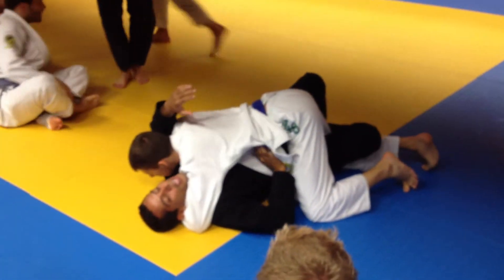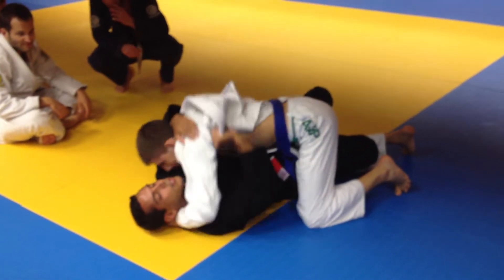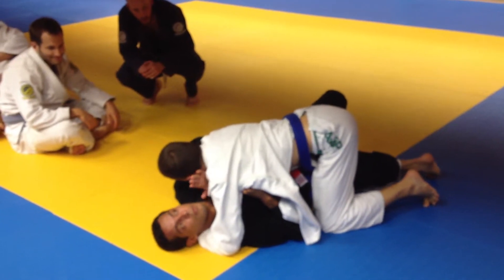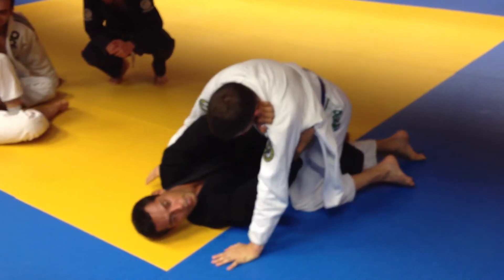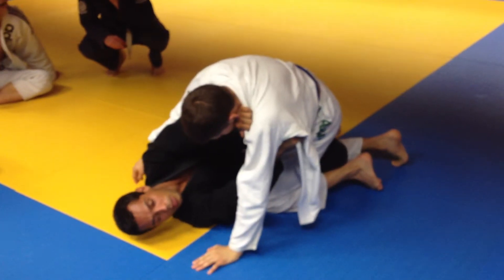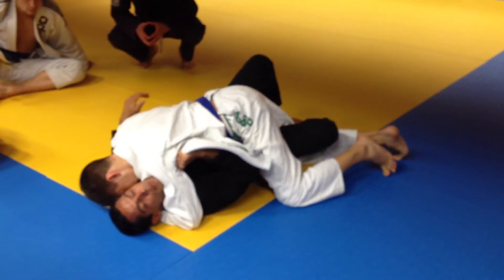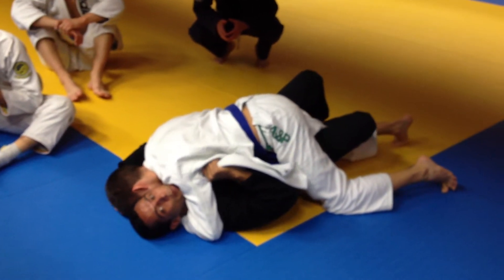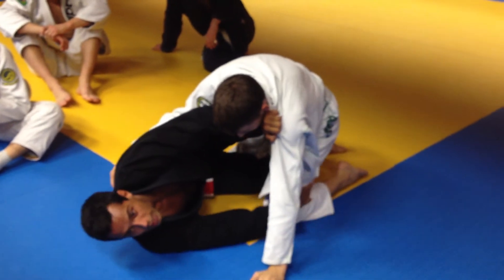Detail to escape of the head and arm control on the half guard bottom II